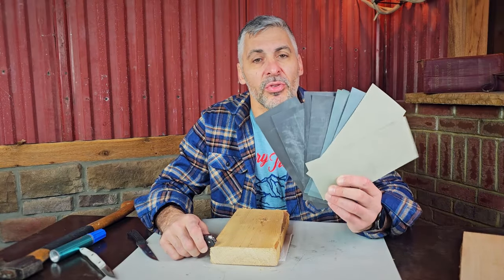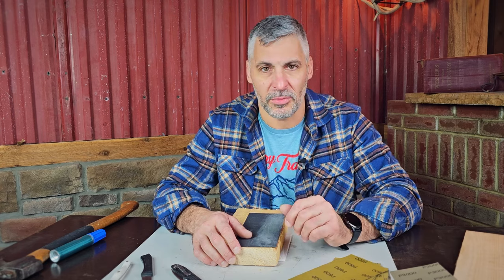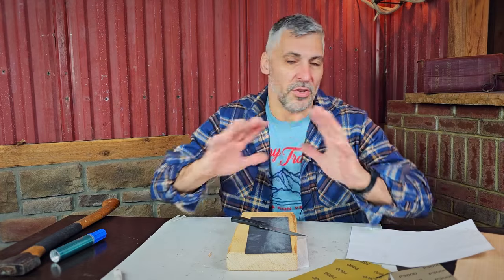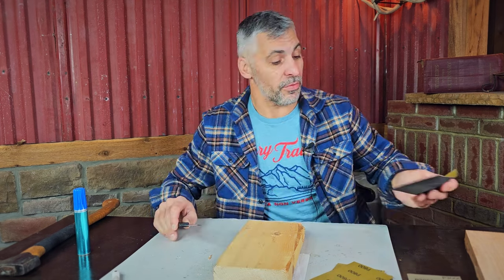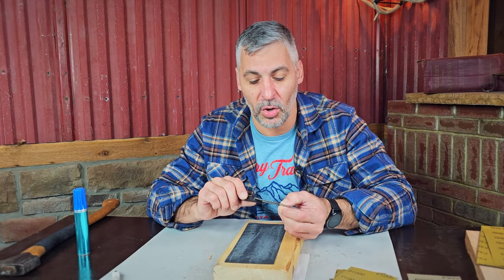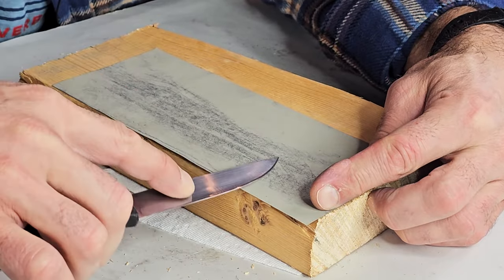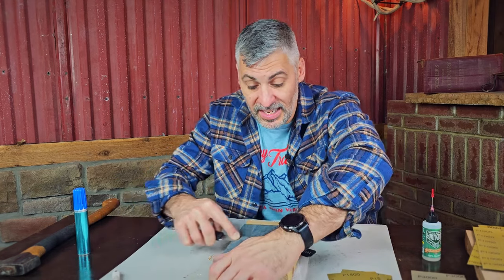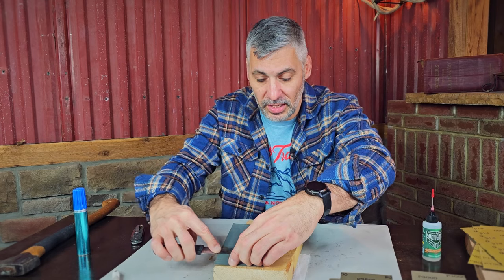Sharpen Knives the Easy Way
How to sharpen a knife with simple sand paper. You can practice with inexpensive items and get really good results in no time at all.